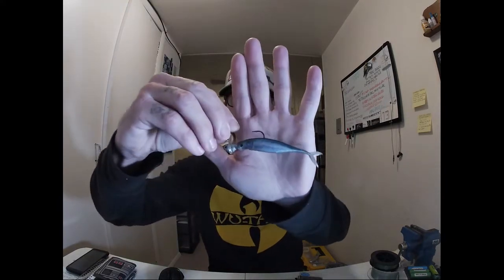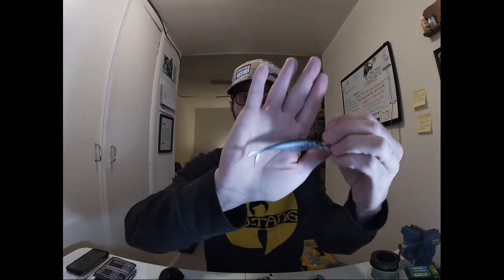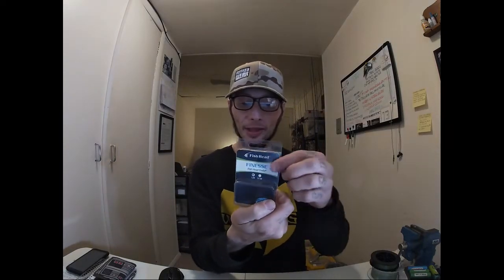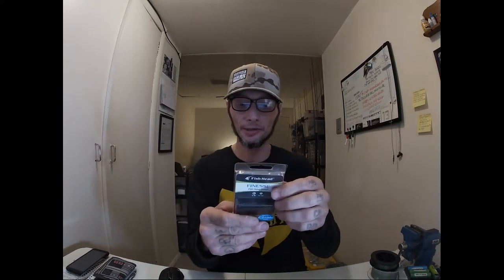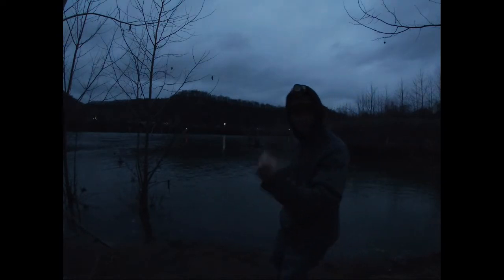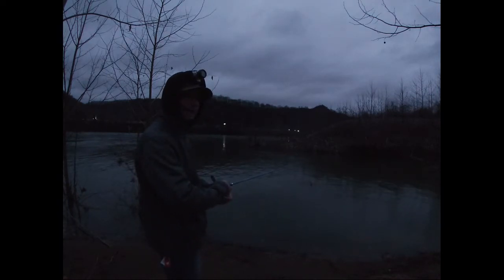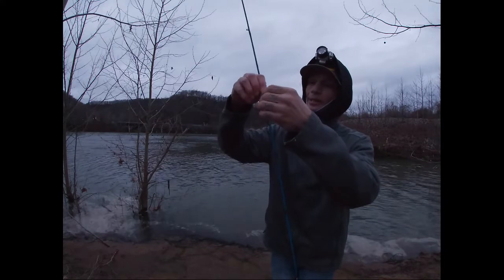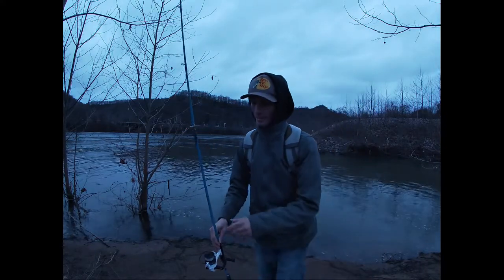039s-"Finesse Scroungers"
Gear Used:
 6foot6inch Shimano Sellus Med action spinning rod
 Pflueger Monarch 30 size spinning reel
 15lb Diawa J-Braid Mainline
 8lb Vicious mono leader(20 yds)-Long Leader!!
 Fish Heads 1/8th oz Scrounger Head Raw finish
 Berkley 4inch Flatnose Minnow (black,blue&gold flake)
@BassFishinBrian - Twitter
BassFishin Brian - Facebook
BassFishin_Brian - Fishbrain
 Bass_Anon - GAB